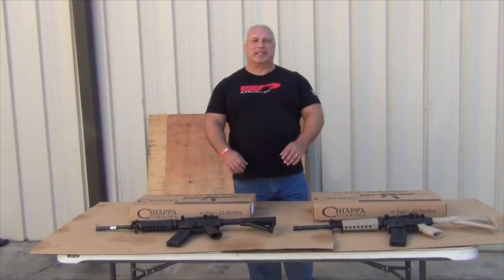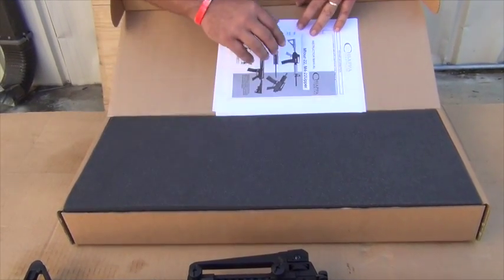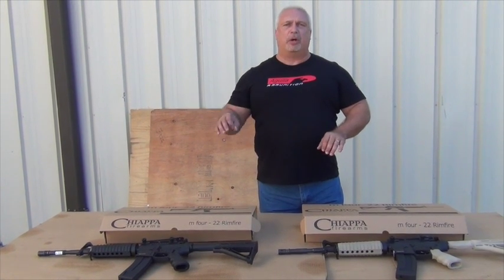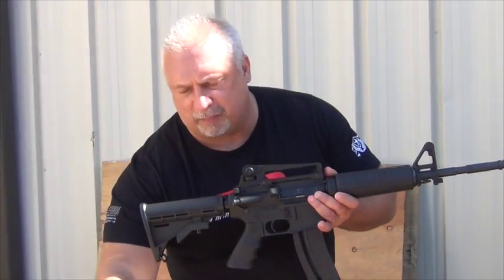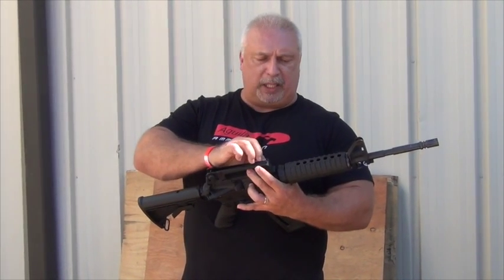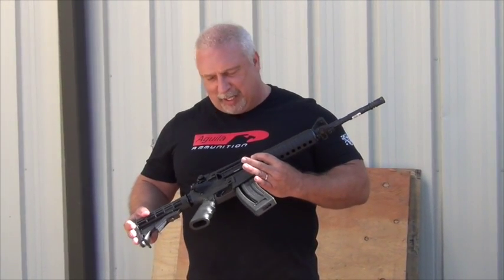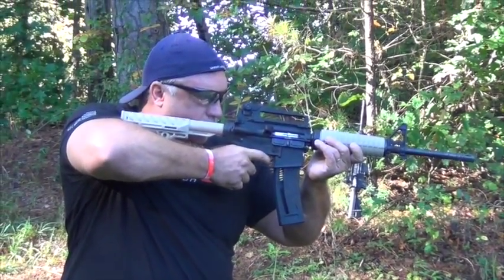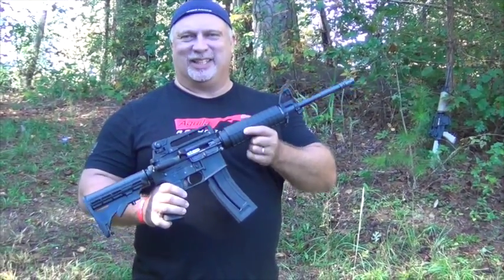Chiappa M4 22LR AR-15 Style Rifle Unboxing and Live Fire